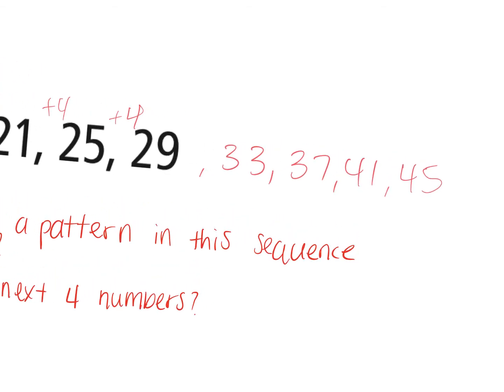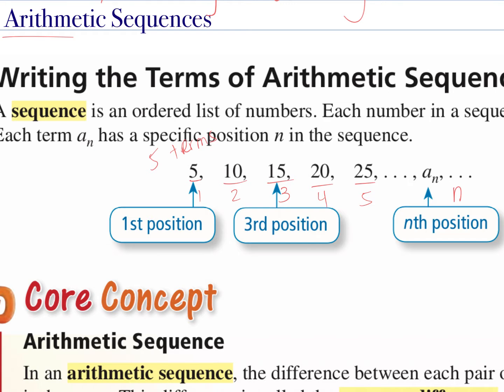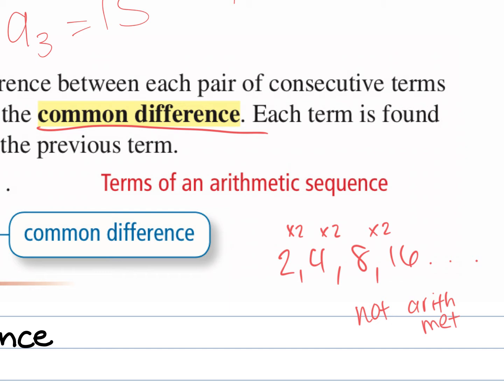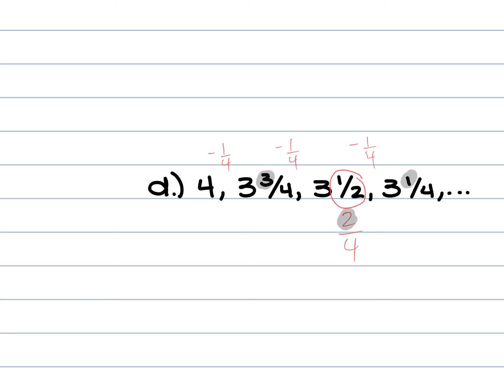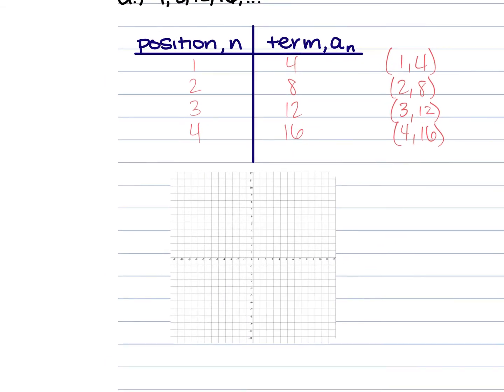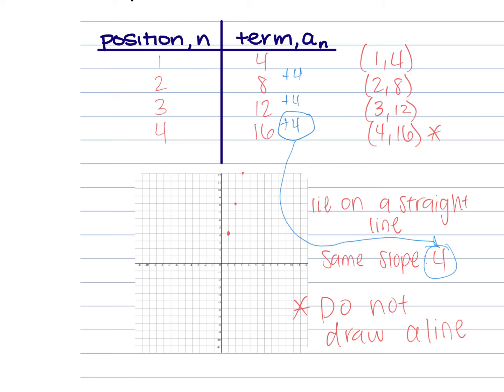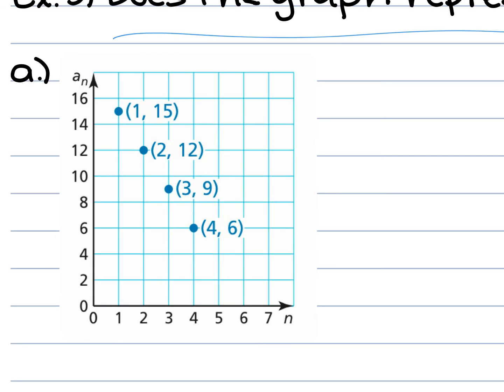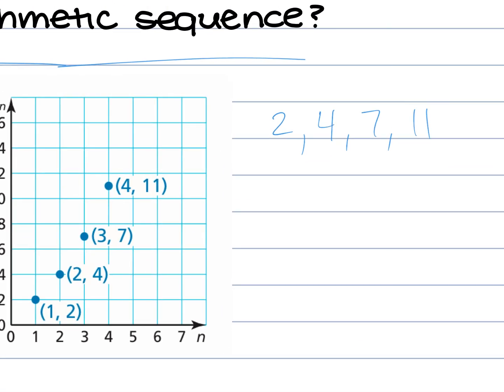Jurko - 4.6 Arithmetic Sequences .mp4